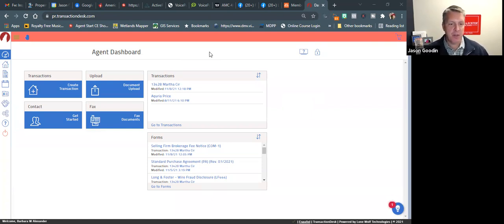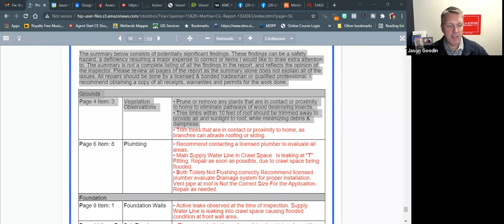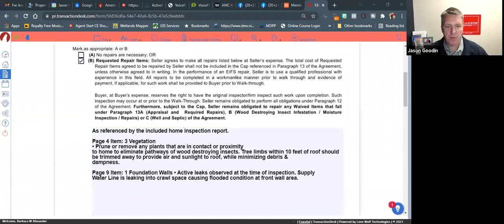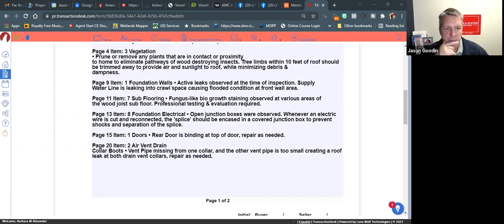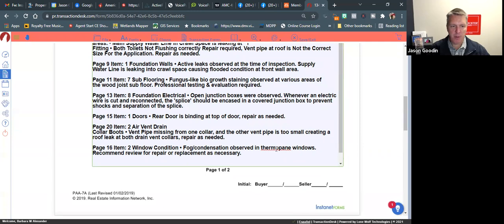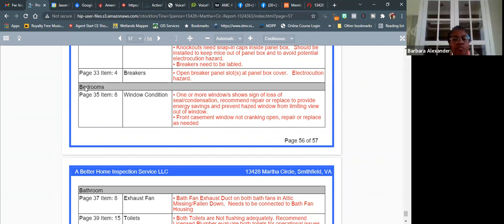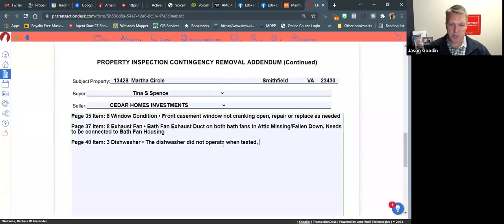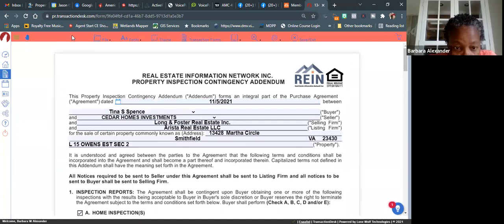How to complete the PICRA